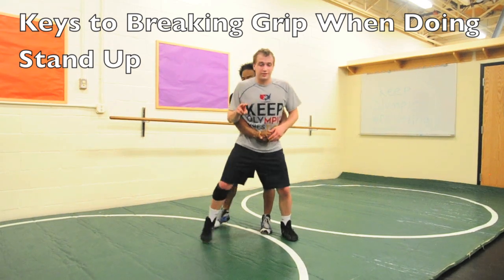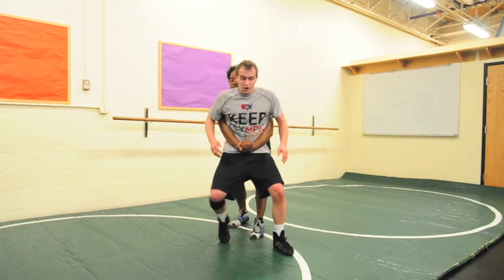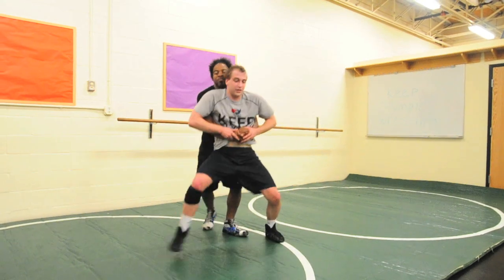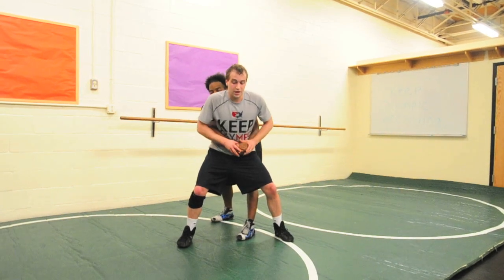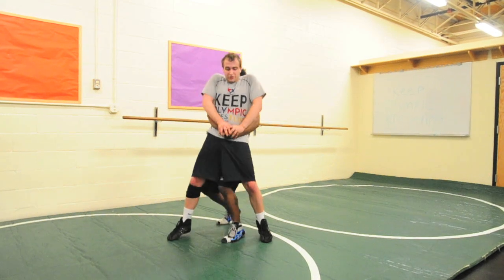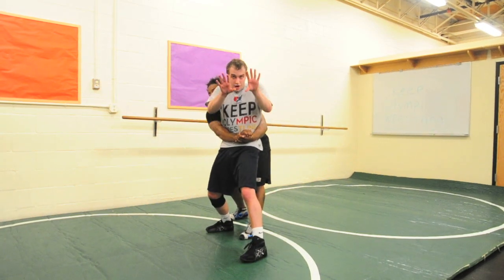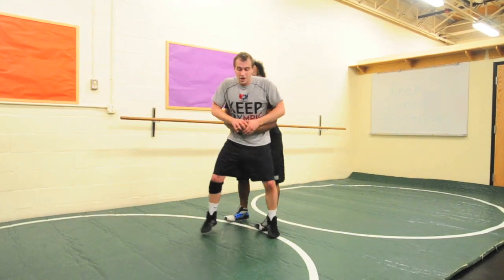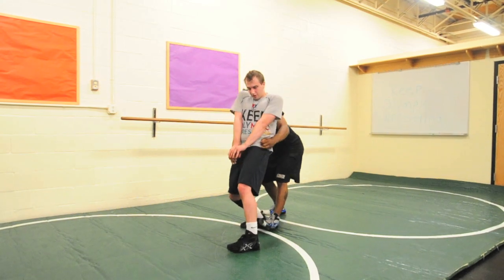Peeling The Hands (Breaking Grip) From Stand Up: Bottom Wrestling Moves/Techniques For Beginners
Tutorial Showing Some Tips To Breaking Grip From Stand Up Escape, Peel The Hands And Cut Away (Get Out) When Doing A Standup Escape From Bottom For Beginners. This Instructional Goes Over The Keys To The Move And Is A Step By Step Breakdown.

This video is for folkstyle wrestling, more specifically referee's position after you have done your stand up. Many people get to there feet, and work really hard to get there, only to get returned to the mat. Learn how to break the grip when you are in a mat return position with a few basic fundamentals.

One very common mistakes are peoples level or how high or low they are standing. Many people have their hips out too far, or have their weight going forward too much. You want to bend your knees, and almost be in your wrestling stance. This way, he can't take you forward, but he also can't take you backwards either.

Second mistake people make is they try to fight the grip in the middle. When fighting the grip, move it to one of your hips, this will give you the correct pressure to break his grip. Also, fight the grip with two hands on one. Don't fight both of his hands. You are looking to get that 2 on 1 (your 2 hands on 1 of his) so you can clear out and cut away.

This video is good for people who are new to wrestling and looking for instruction, for people just beginning or learning wrestling, or for anyone who wants to improve their wrestling basics or fundamentals.